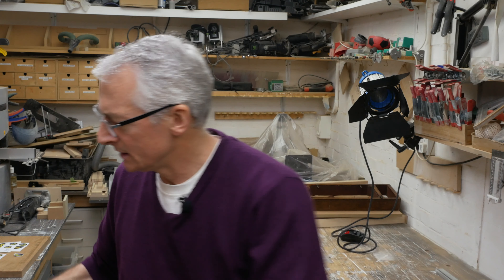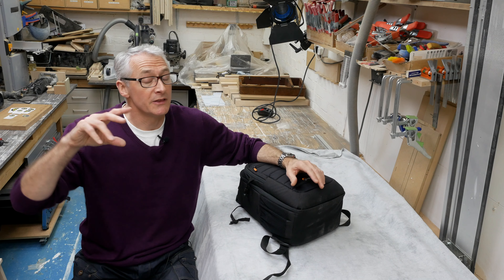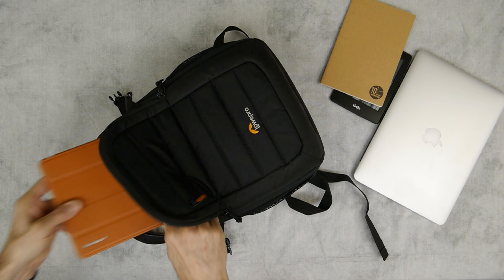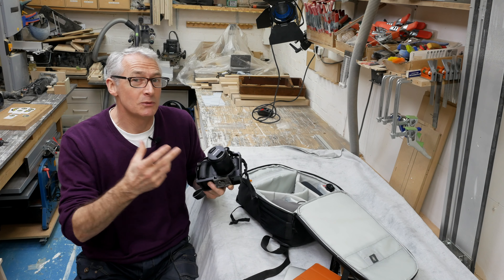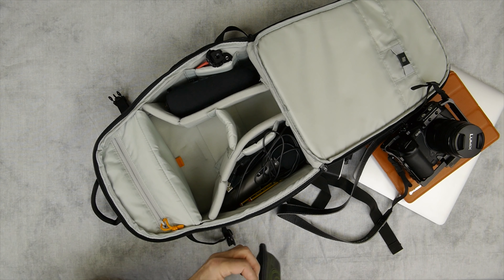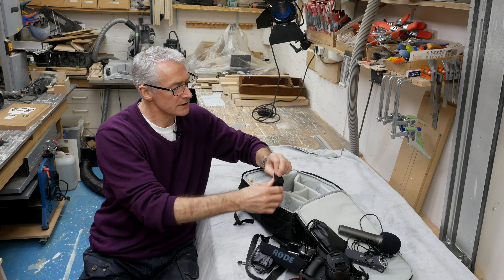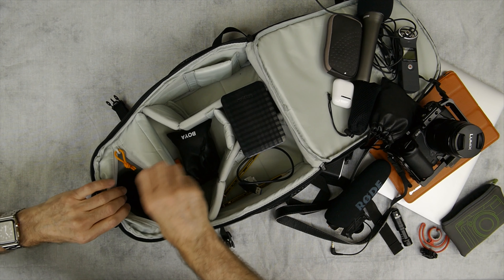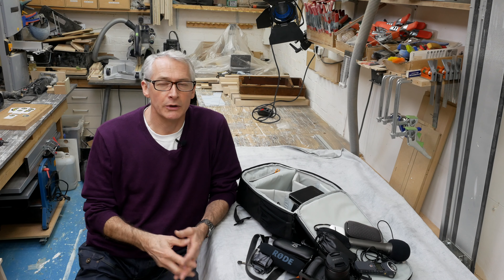Travelling light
Welcome back. In this video I talk about travelling light - what to pack, and what to leave out - when you’re going on a trip that’s as much family holiday as photographic expedition. Enjoy!

I’m Peter Millard, and I run the 10minuteworkshop woodworking channel here on youtube. This channel, A Maker's Eye, is where I'll be putting out videos that don't fit into the woodwork/workshop theme, so expect more travel vlogs, some 'gear' and tech reviews - especially for us older folks...

LowePro Tahoe BP150 backpack (US

2Tb Ext. SSD (similar) (US

Lumix GH5 body only (US

Lumix 14-140mm lens (US

Lumix GX800 (US: [GX850]

Rode Videomicro (US

Audio recorder, Zoom H1n (US

Joby Griptight phone holder (US

Lav mic Boya BY-M1 (£11) (US

Anker powercore + mini charger (US

Amazon UK

Amazon US